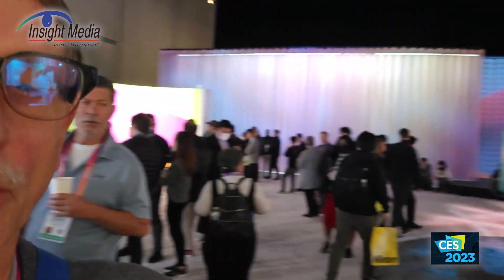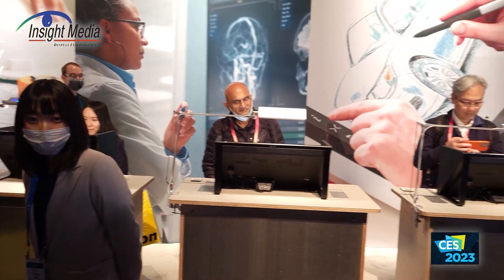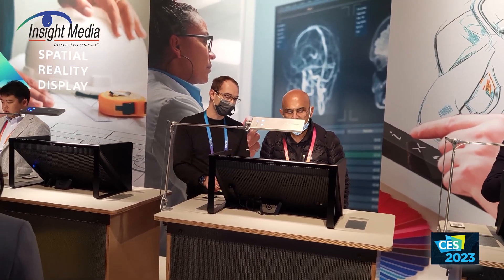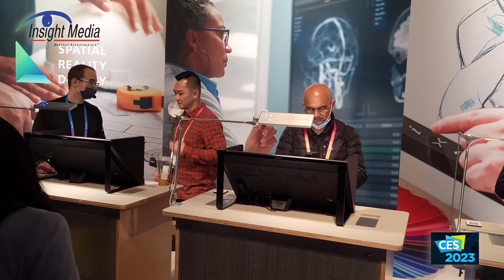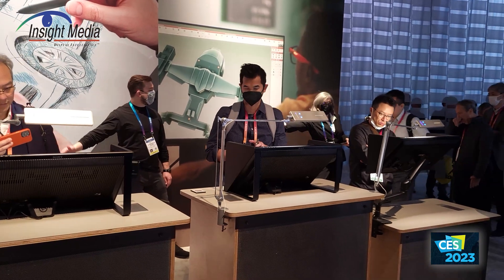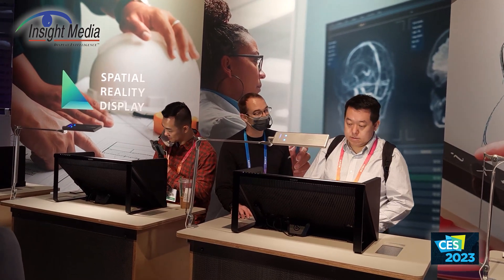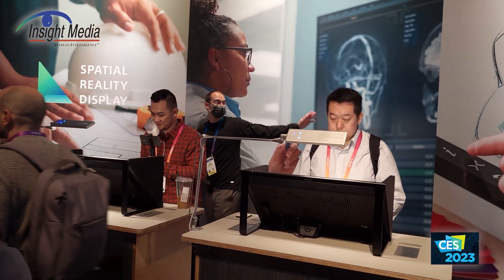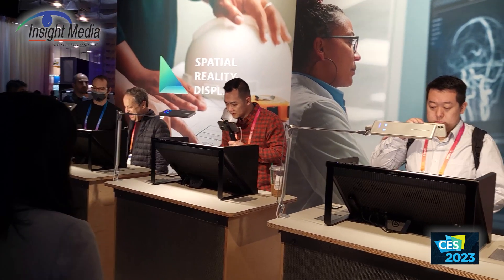CES 2023 Sony Features Spatial Reality Displays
Sony has developed what they cal Saptial Reality displays, which we believe are eye-track super-multiview stereoscopic displays. Sony curretly offers a 15" model and they were showing new 27" prototypoes at CES. The base display is 4K resolution with an optical layer, probably lenticular, to create stereo pairs. They showed 5 demo applications: sports, medical, cityscape, CAD and game demos - all with synthetic content - no video. Driving each display is a PC using an Unreal engine to ingest and re-render the content for the format needed for the display.